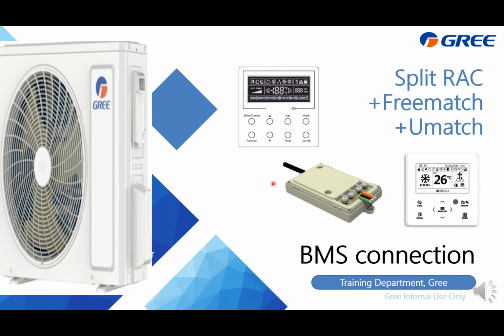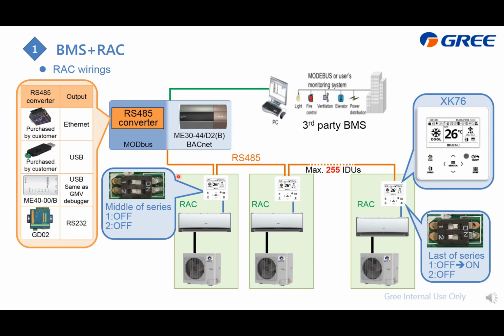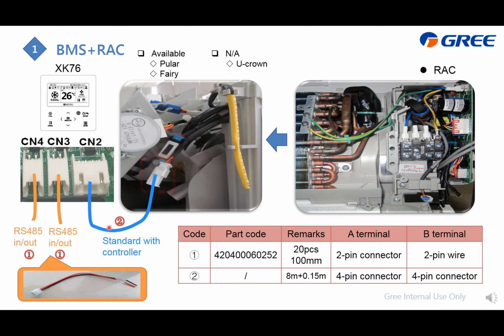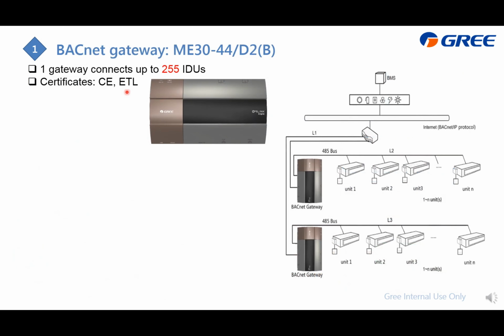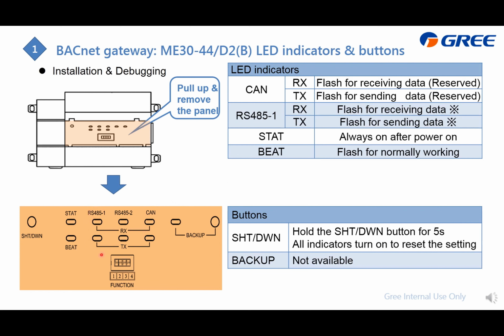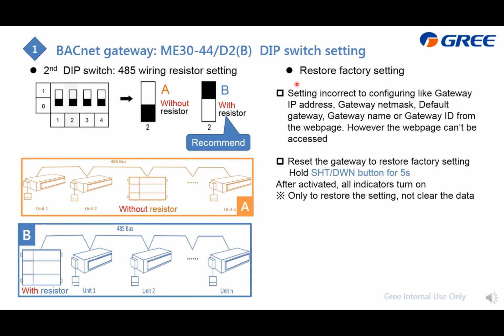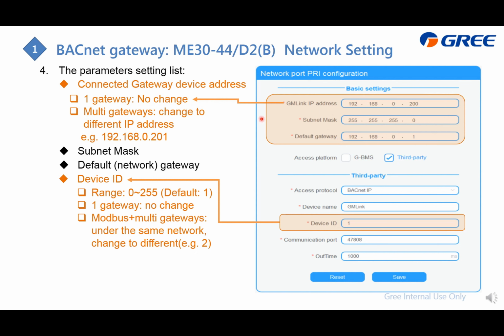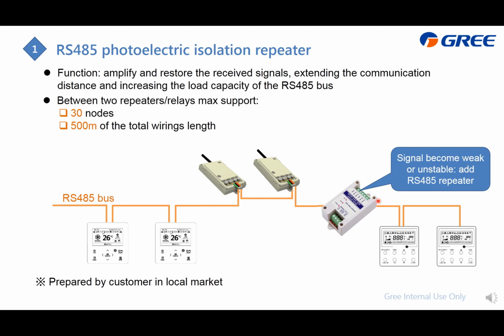轻商机组BMS型楼宇控制系统简介1 Introduction to BMS building control system for light commercial units 1